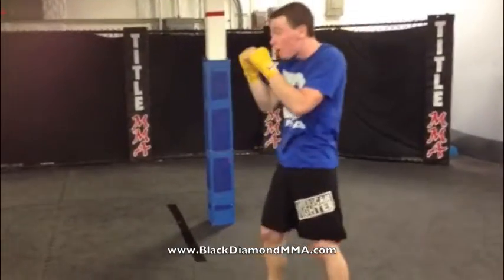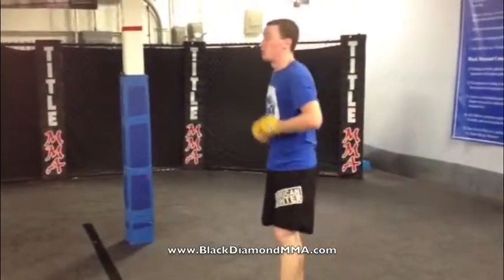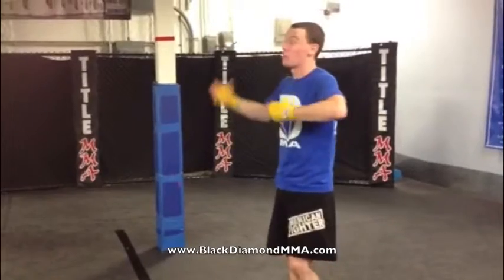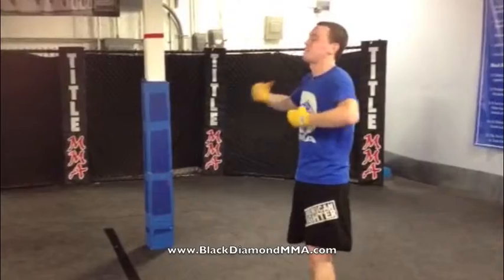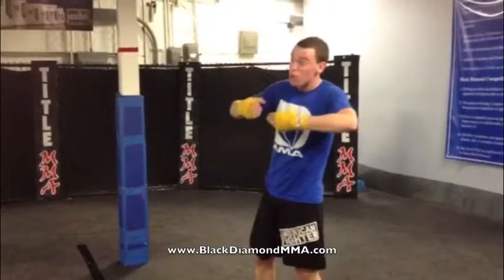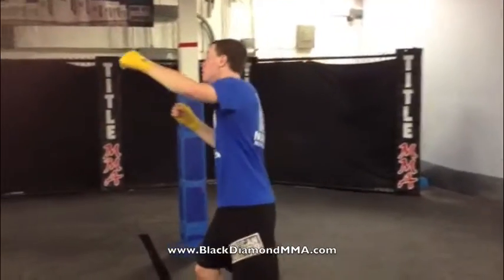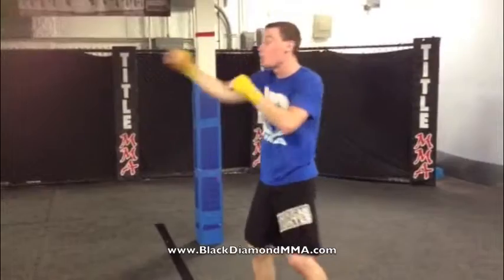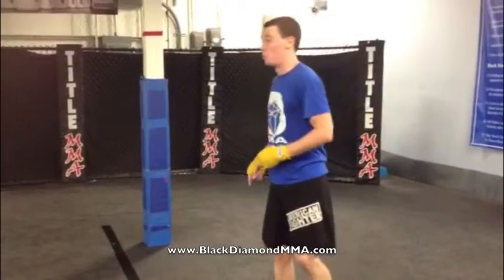BDMMA Sparring Fundamentals: How to throw strikes during sparring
In this video from the sparring fundamentals seminar, the coaches explain how to throw punches with good technique and speed while keeping the power at a minimum.